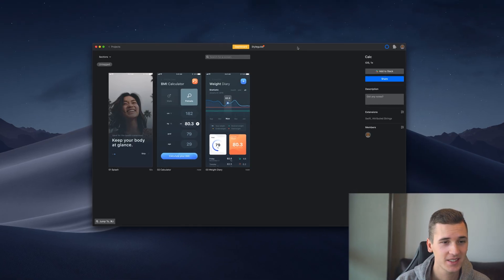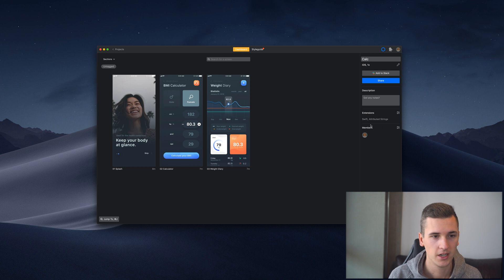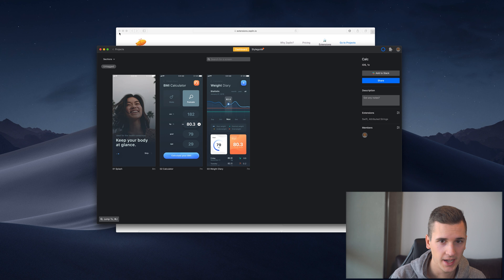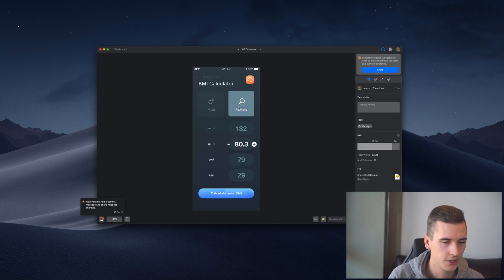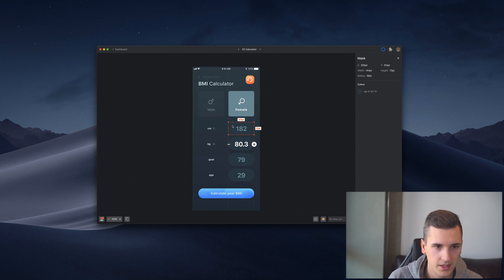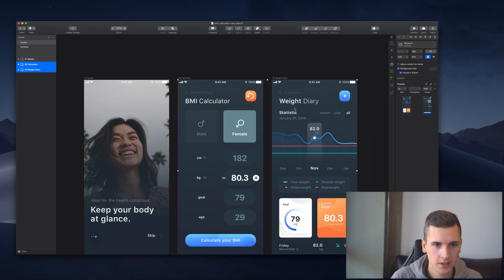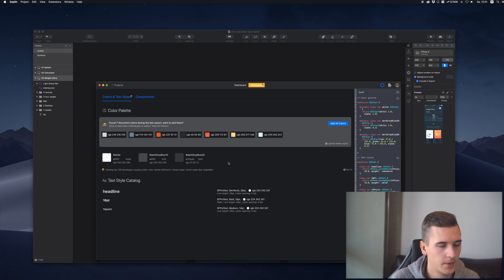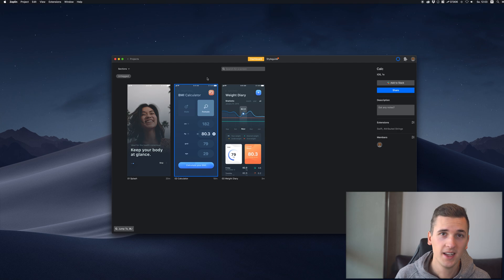Zeplin Basics: How to manage your screens (Dashboard & Design Handoff)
Zeplin is a Mac and Windows tool that helps designers, developers and product managers managing and maintaining user interface designs as well as creating better hand offs and multiple design systems. Zeplin comes with a variety of features and can import Sketch and Figma files.

MY GEAR